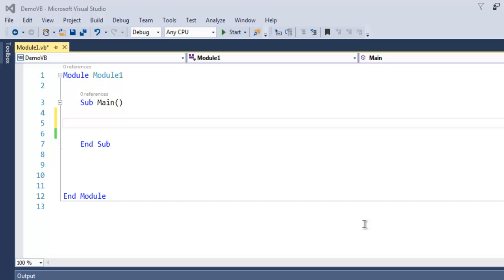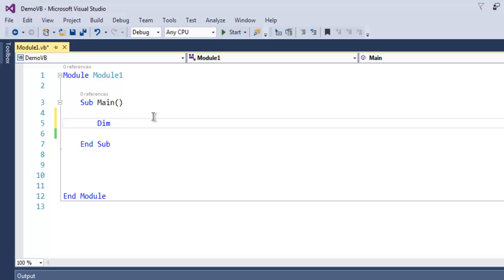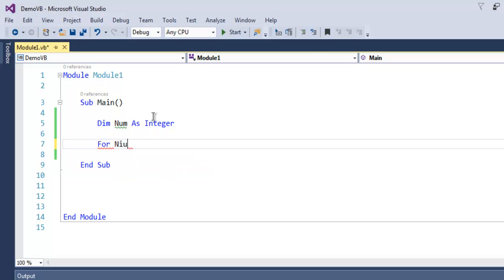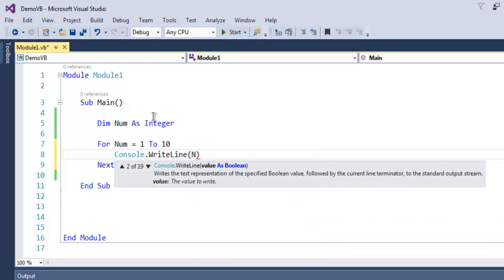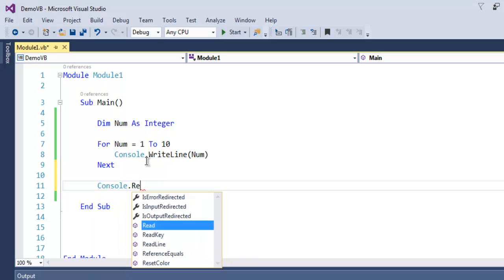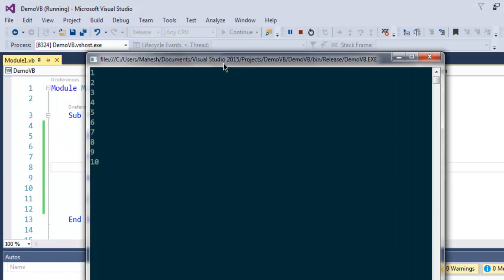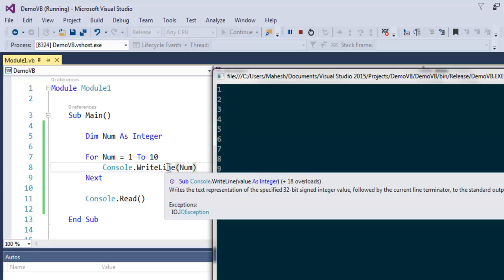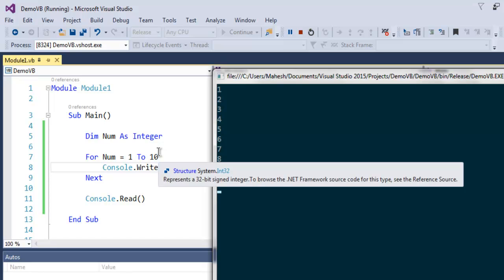VB.Net For Next Loop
Learn how to use For Next Loop in VB.Net.